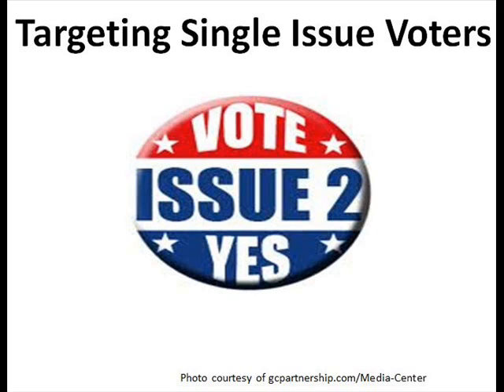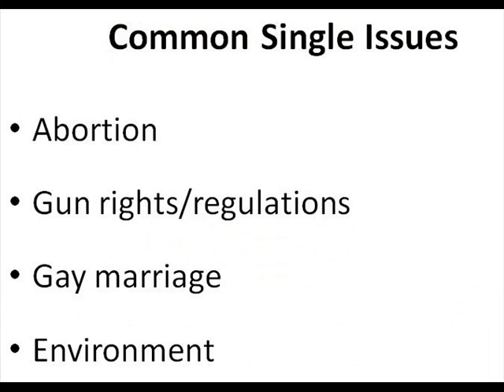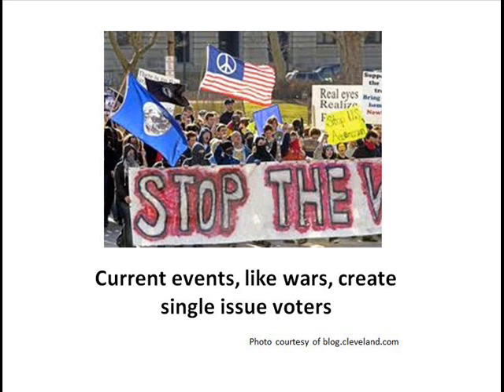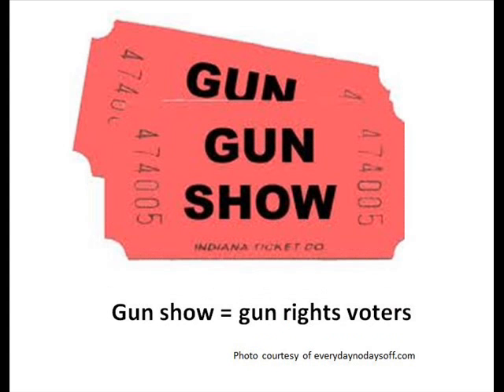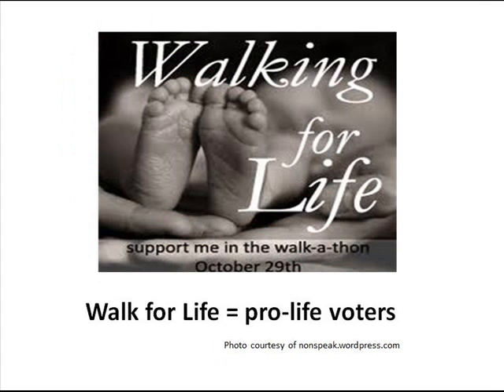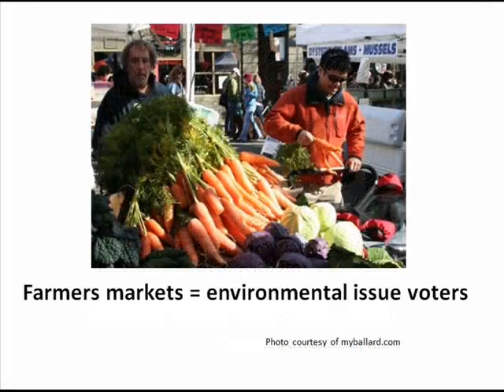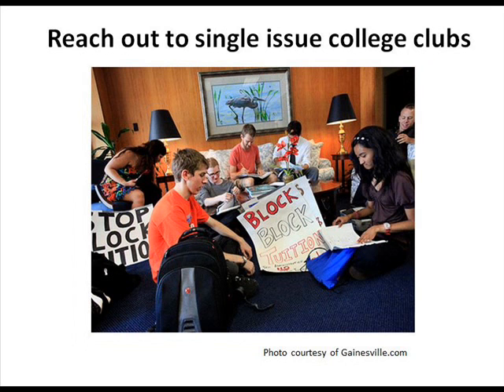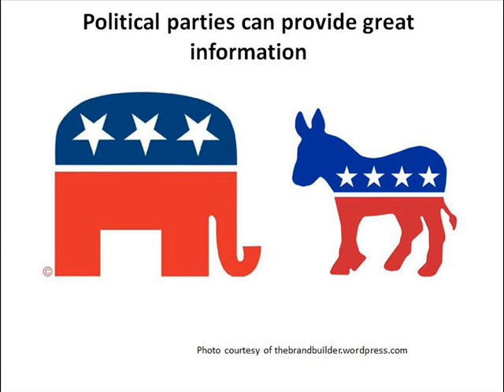Targeting One Issue Voters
– What is the Leadership Institute? –
Founded in 1979 by its president, Morton C. Blackwell, LI provides training in campaigns, fundraising, grassroots organizing, youth politics, and communications. The Institute teaches conservatives of all ages how to succeed in politics, government, and the media.

And then Share: "I REALIZED ANTIFA WAS WRONG | Gabriel Nadales"